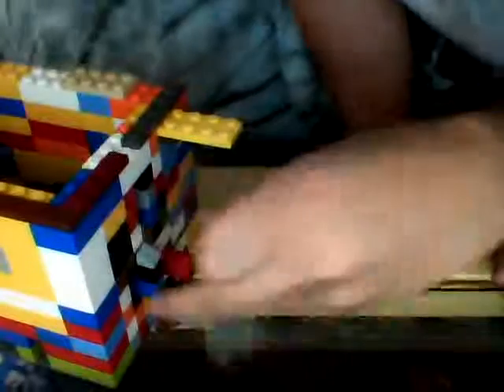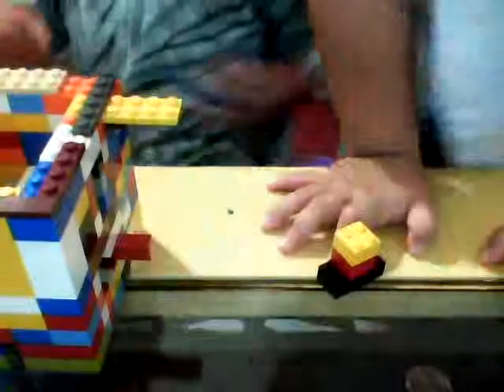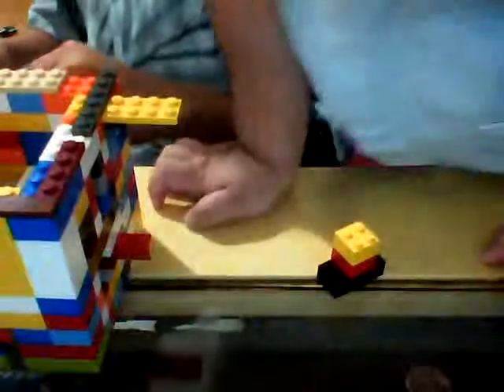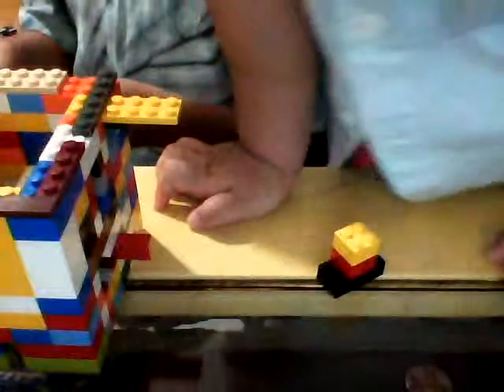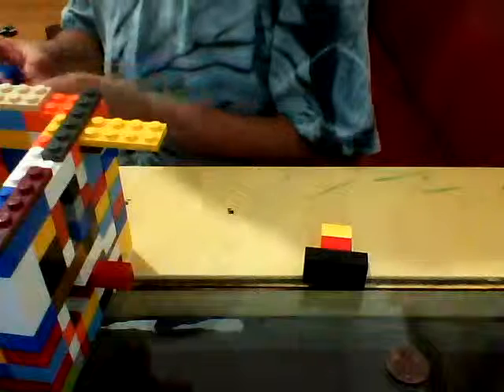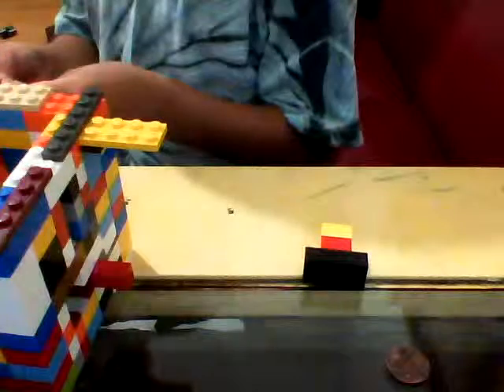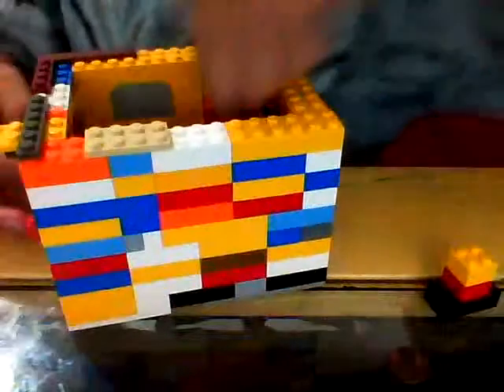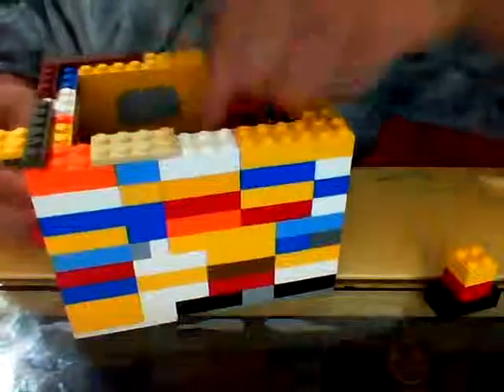lego candy machine takes money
awesome lego machine